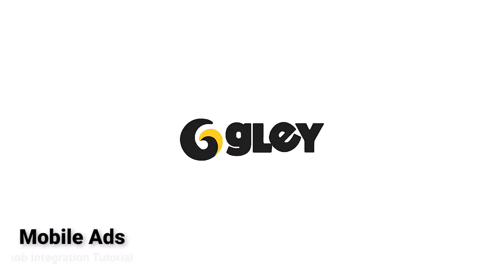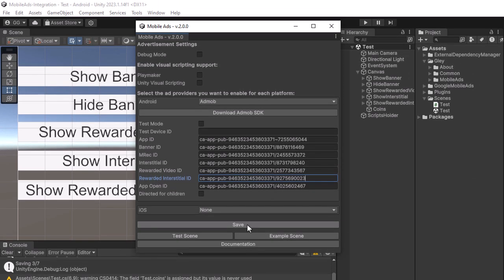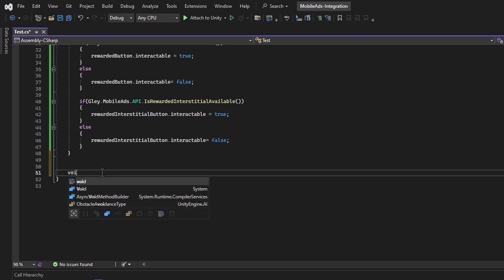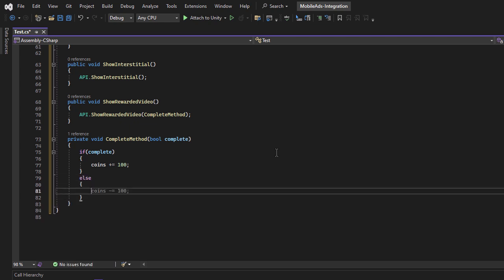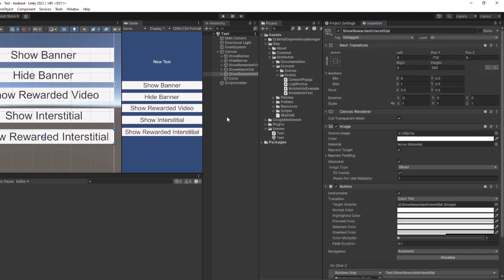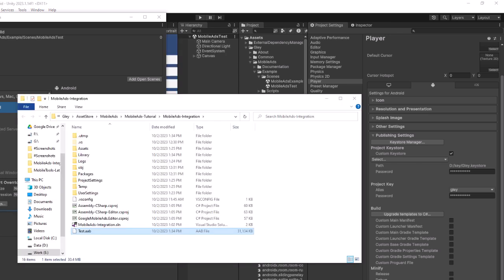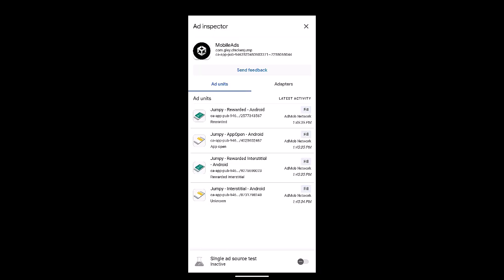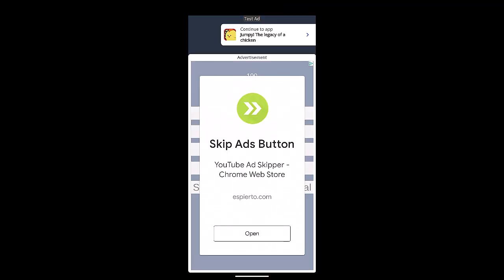Mobile Ads v2.0 - Admob + UMP SDK implementation tutorial - Unity 2023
This is a beginner tutorial that shows how easy is to setup the Mobile Ads pack, and also offers a complete implementation example, from scratch, of how to integrate ads into Unity.

This tutorial focuses on Admob integration, but all other supported advertisers are integrated in the same way, just id`s are changed.

Key features
Integrate AdColony, Admob, AppLovin, IronSource (LevelPlay), Unity Ads, Vungle (Liftoff) ads in Unity.

Integrate easily all supported advertisers simply by importing their SDK.

Load ad from any ad provider using the same line of code.

Works for Android & iOS.

Built in Remove Ads functionality.

GDPR, ATT, COPPA, CCPA Compliant.

No coding required: Compatible with Playmaker & Unity Visual Scripting.